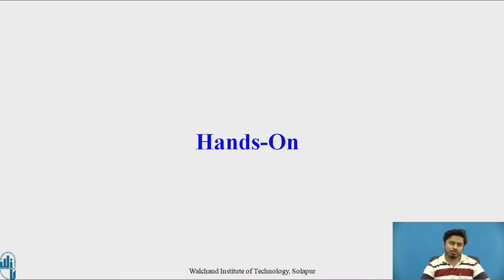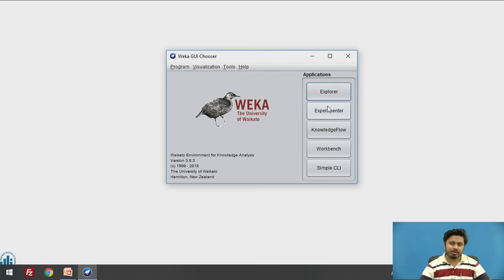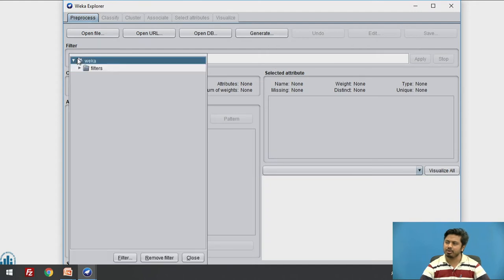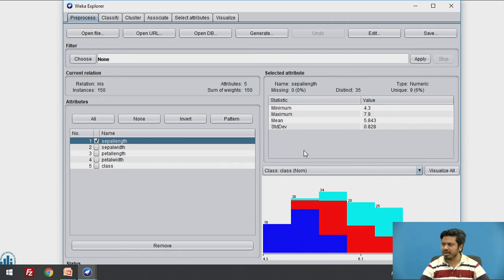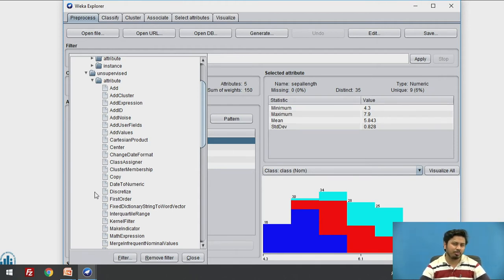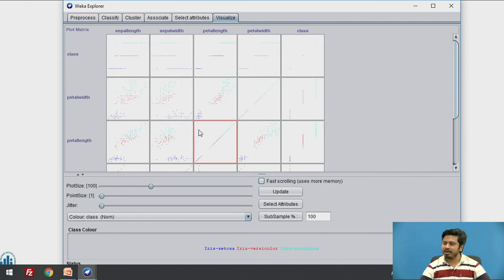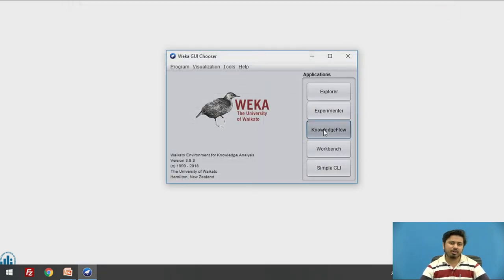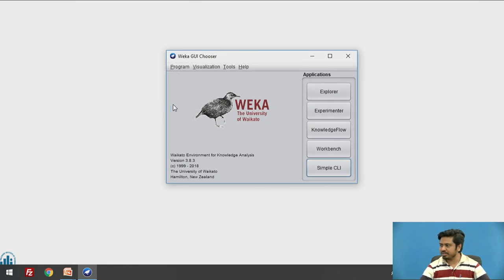Introduction to Weka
Faculty: P.S.R. Patnaik
Course: Machine Learning
Department: Computer Science and Engineering